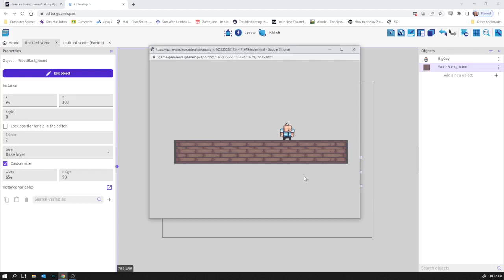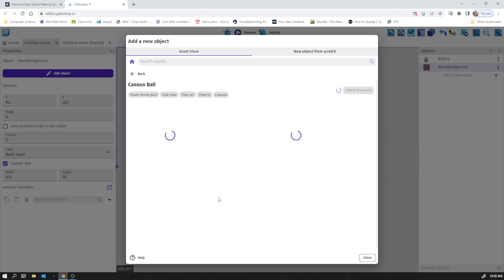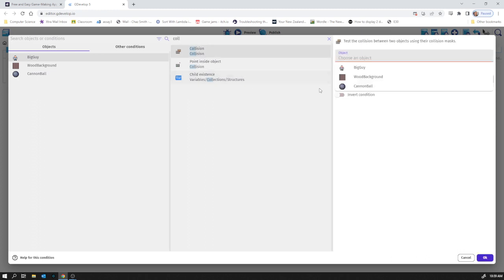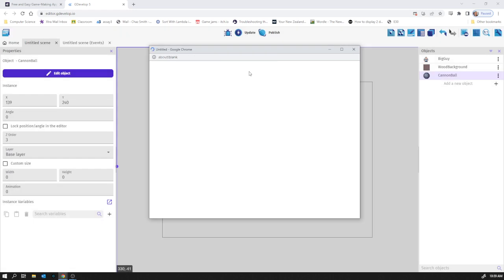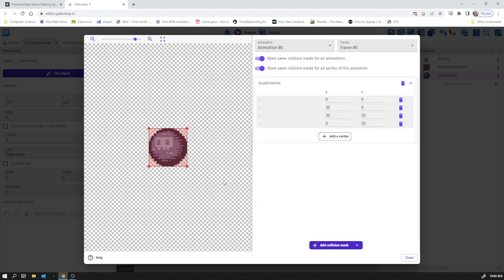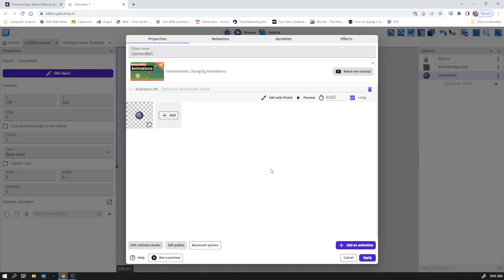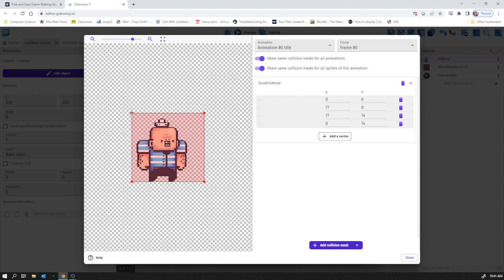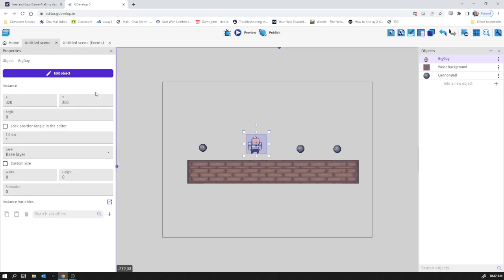GDevelop - video 2. Intro to events, and hitboxes